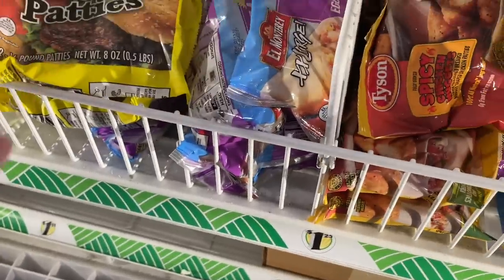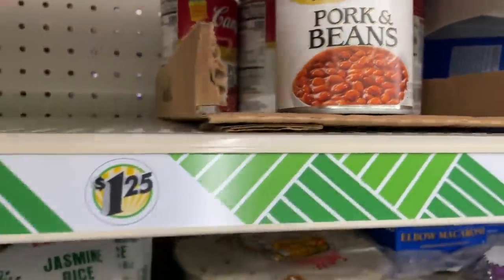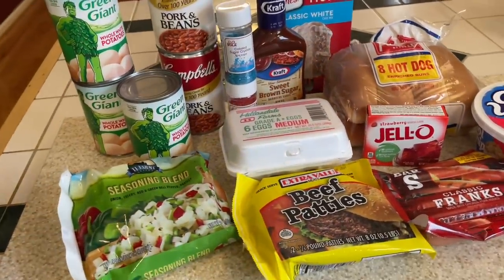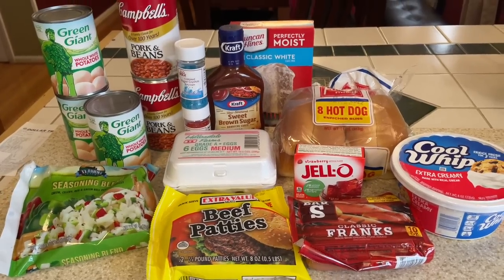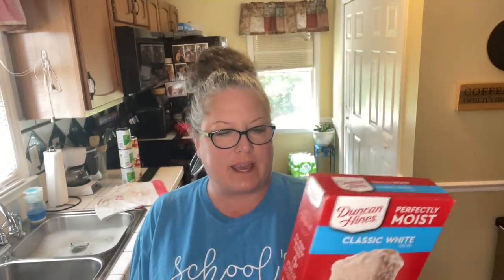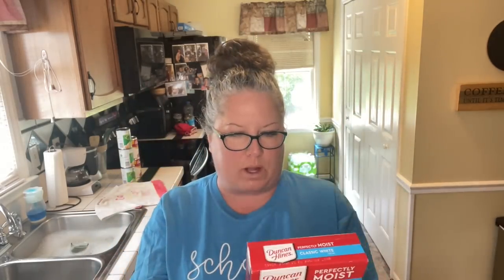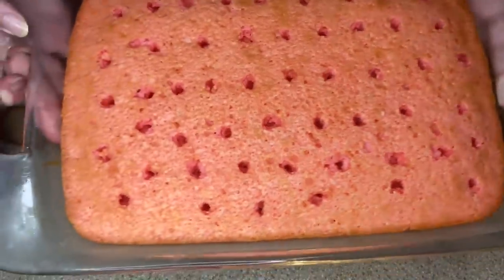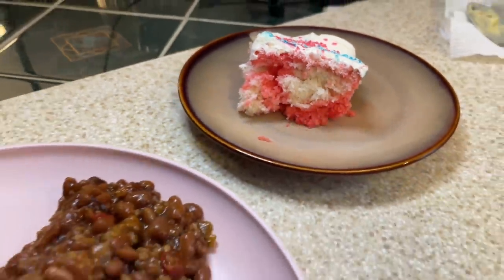DOLLAR TREE 4TH OF JULY/$20 BBQ/HOLIDAYS ON A BUDGET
This week I  am challenging myself to make a BBQ dinner from the Dollar Tree to celebrate the 4th of July!   I am doing another Holiday's on a budget challenge!  We will be making a delicious, easy, and affordable holiday meal for my family of 4!  We've done it before but is it still possible?   It's easy!  It's affordable!  It's delicious!

Amazon Store:
Salt and Pepper Bowl
Ray utensils
Cheese Shredder
Luxano Bamboo Knife Block
Vegetable dicer
Instant Pot

Instragram: allthingsmandy1975